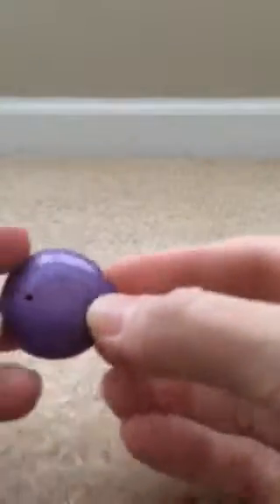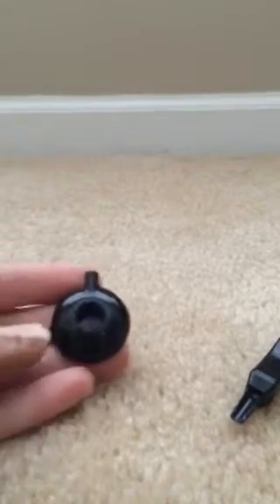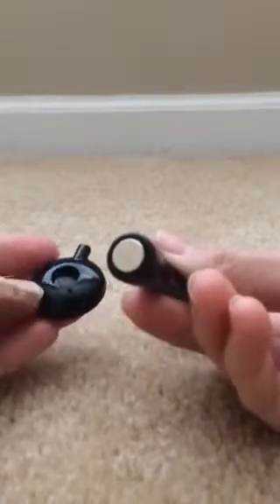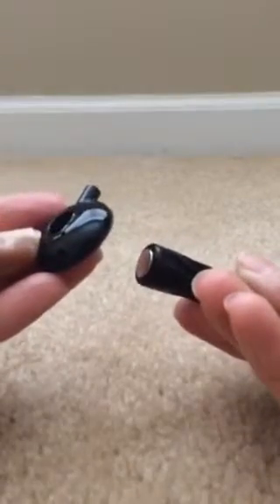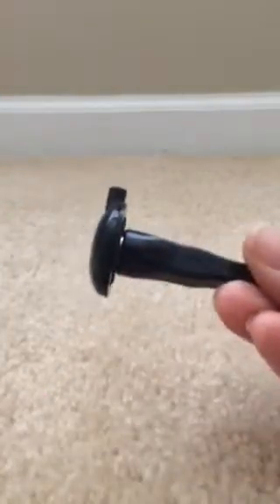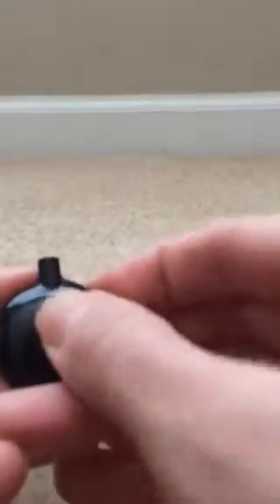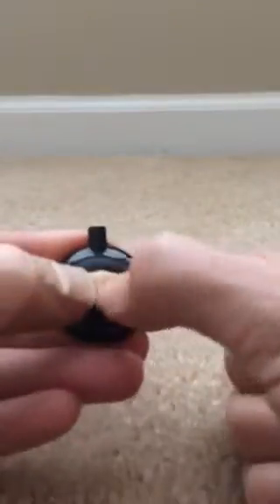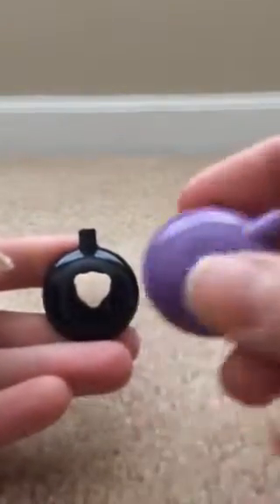Naida replacing universal headpiece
Replacing UHP magnets or headpiece